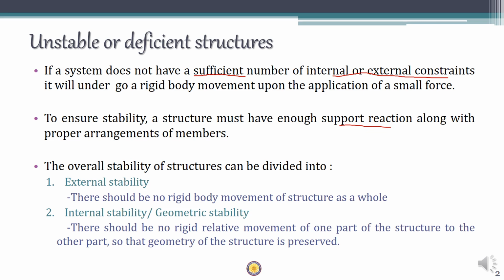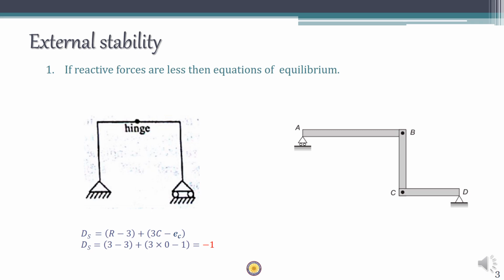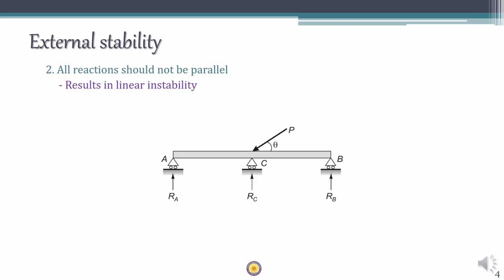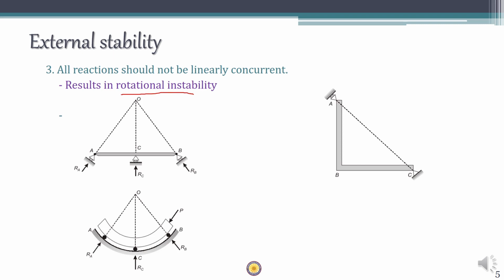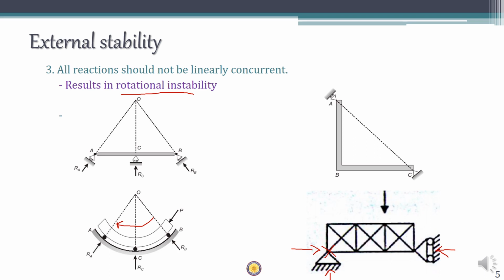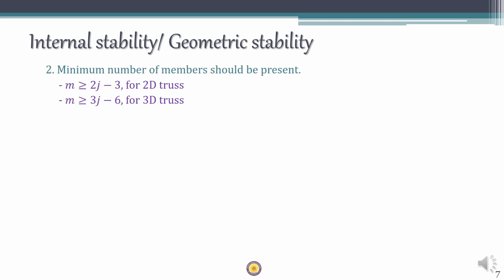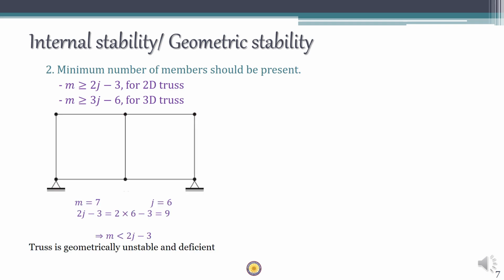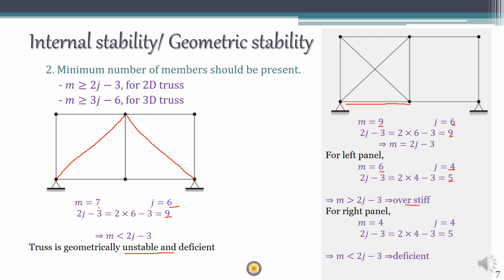Lecture 5 - SA1 - Unstable Or Deficient Structures 1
This lecture discuss how to identify whether a structure is stable or not